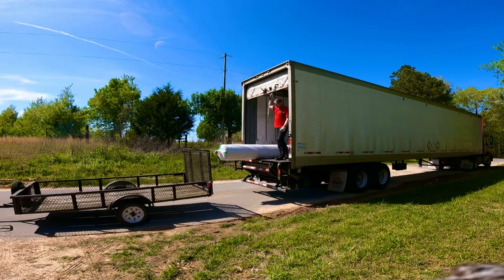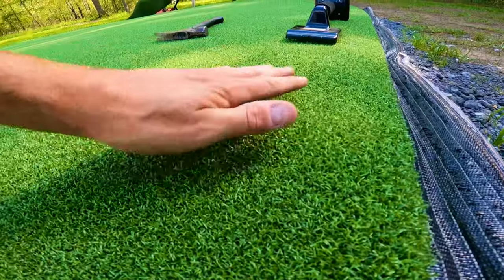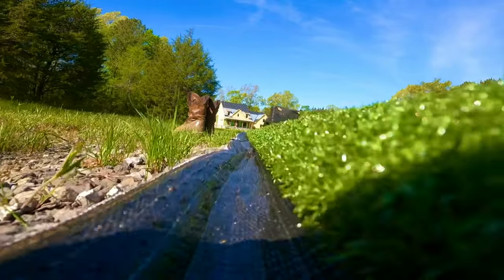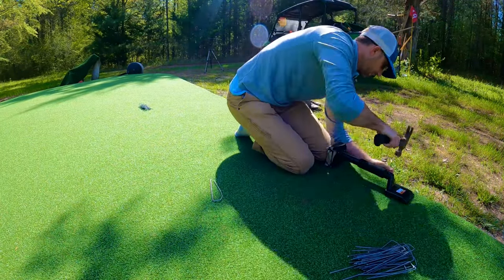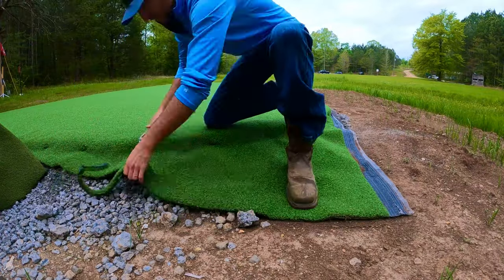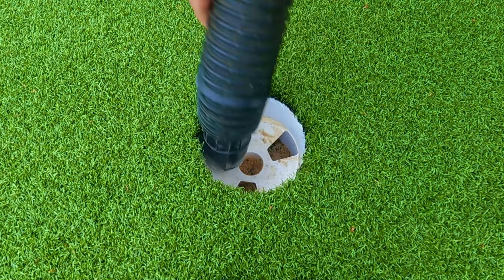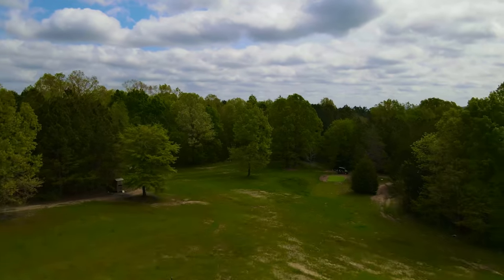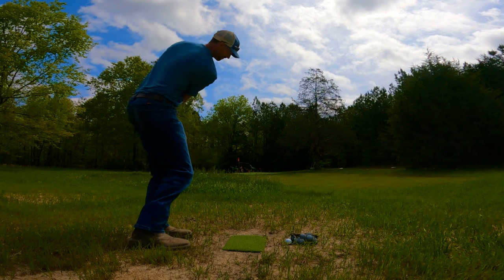Smoothing and Securing the Turf on our New Putting Green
This week we are smoothing and securing the turf on our new putting green. Our DIY putting green build is nearly complete and we are using a knee kicker and landscape staples to smooth and secure the synthetic turf. Our backyard putting green build looks really good and our dream golf homestead is one step closer to reality.